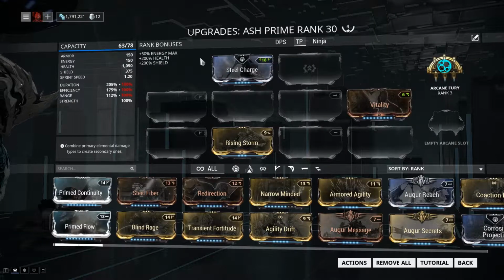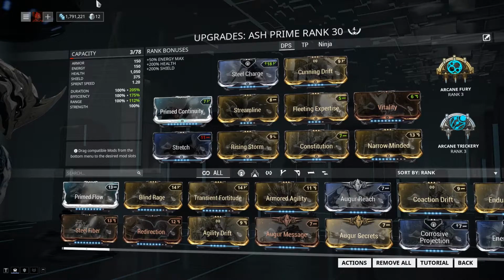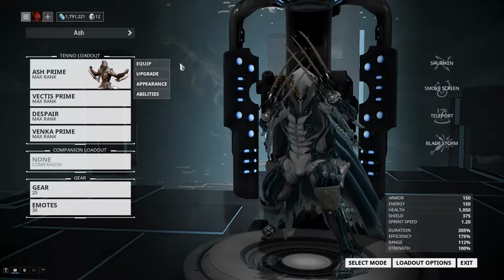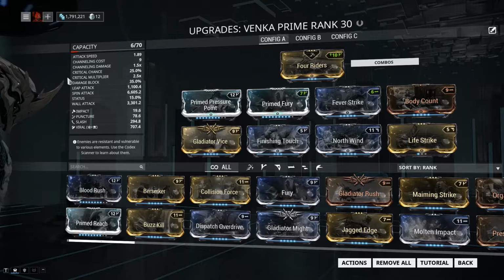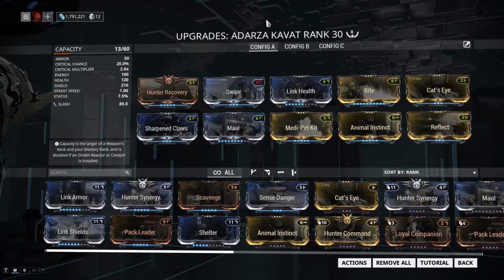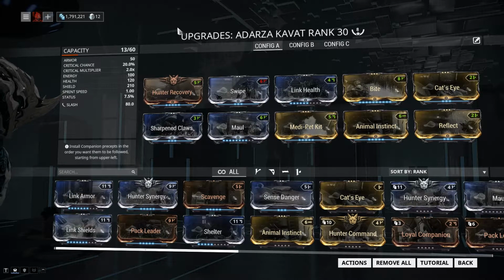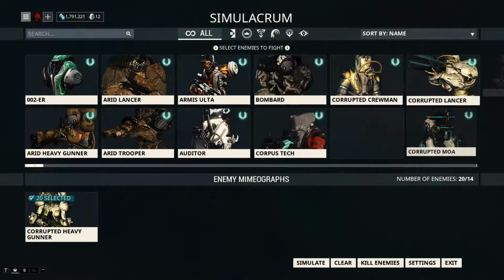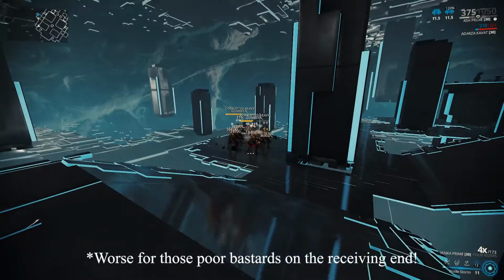[Tenno-Forged] Episode 1 : Ash The Shredder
Hello Tennos,

On the debut episode of my new Warframe series Tenno-Forged, we take a look at a very versatile Ash build that also happens to shred every enemy in the game.